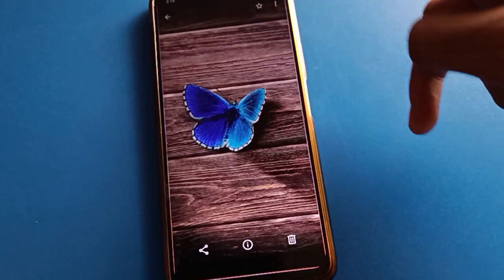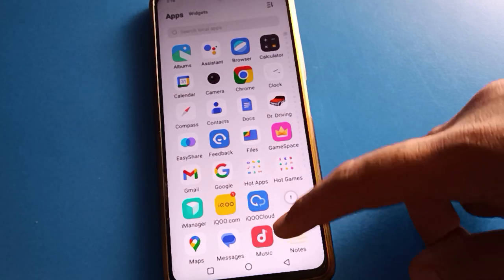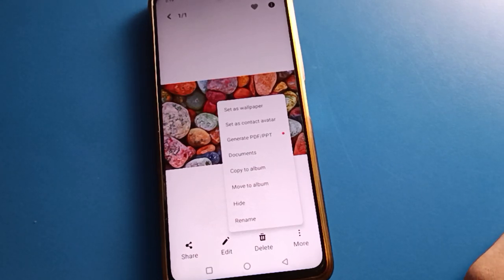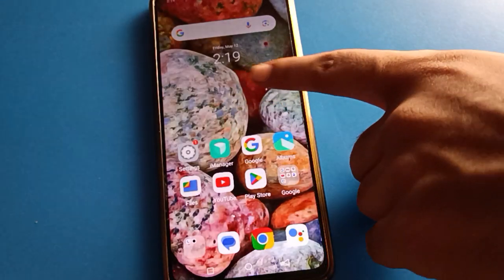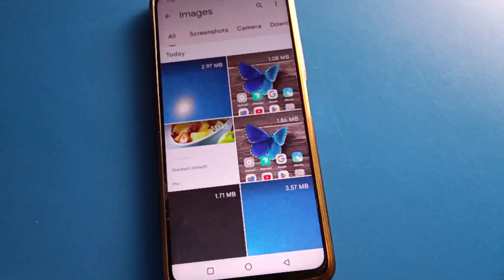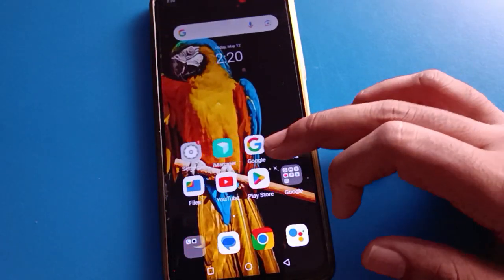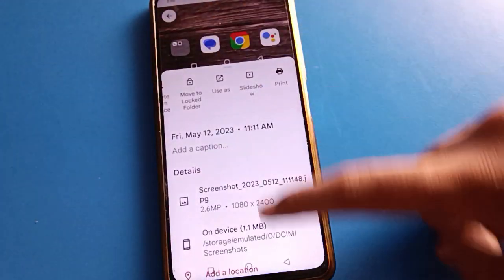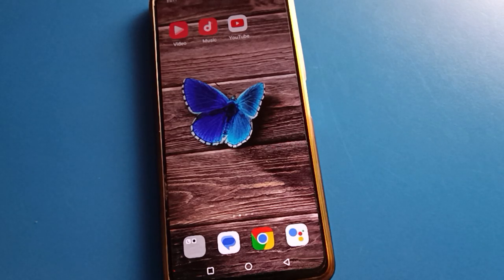Photo wallpaper setting iqoo z6 lite 5g, how to setup photo wallpaper iqoo phone